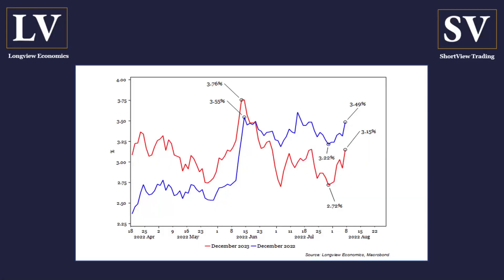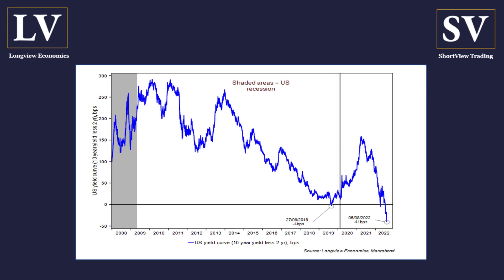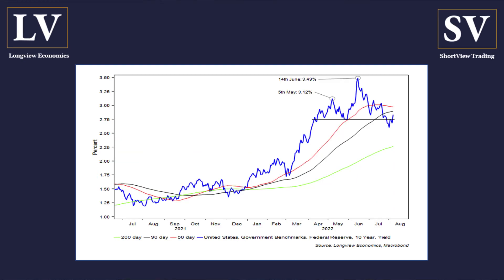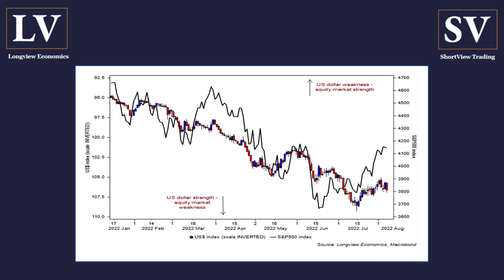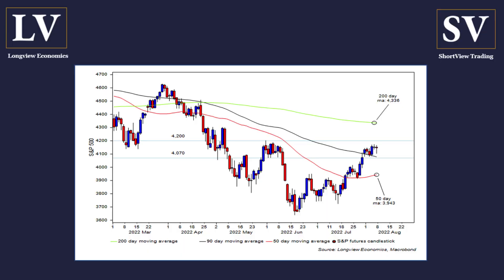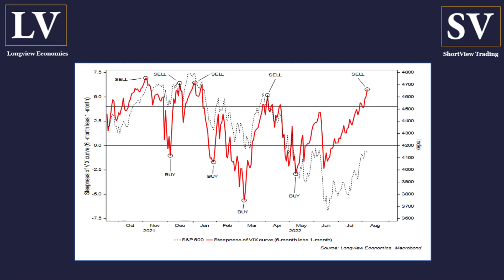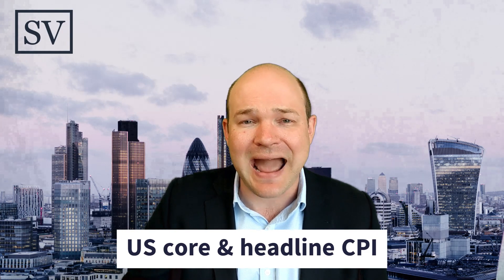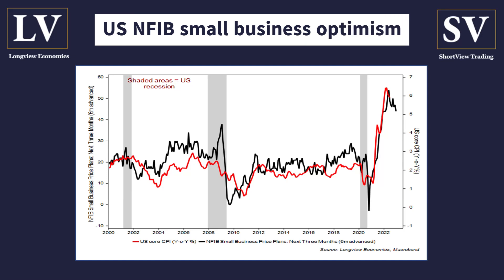Liquidity: Tightening Up?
Liquidity in markets tightened up somewhat on Friday, following the stronger than expected nonfarm payrolls. In particular, the rates market brought forward the timing of Fed hikes; the US yieldcurve inverted further; the US 10 year yield moved back above its key technical level; while the US dollar was stronger on the session. Both the rates market and the dollar are therefore beginning to question the near term uptrend in equities.